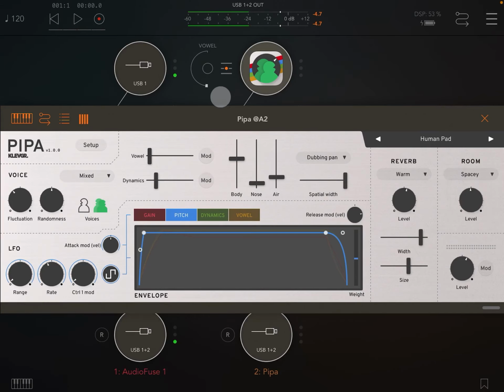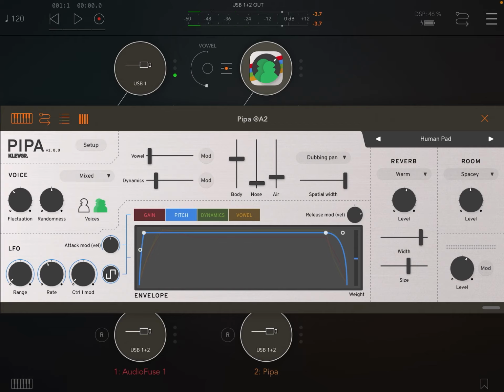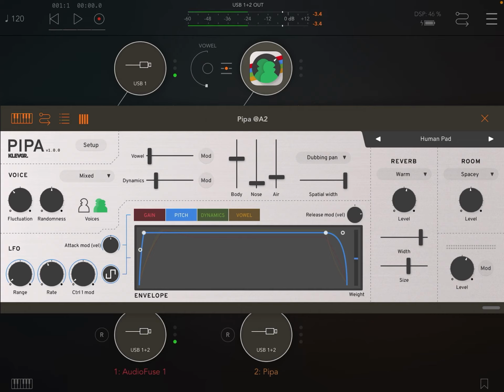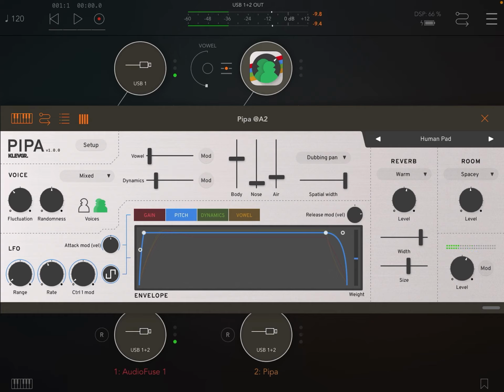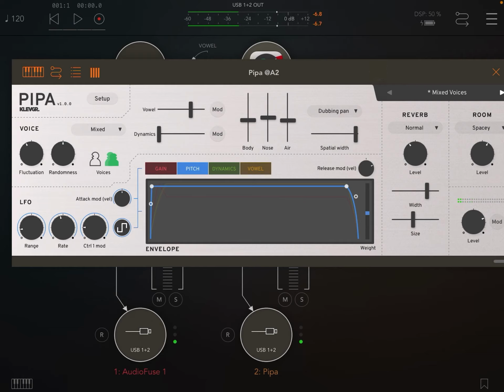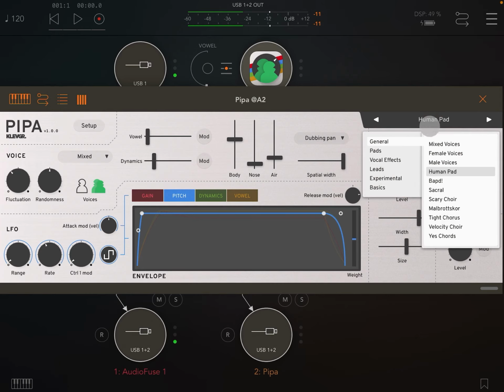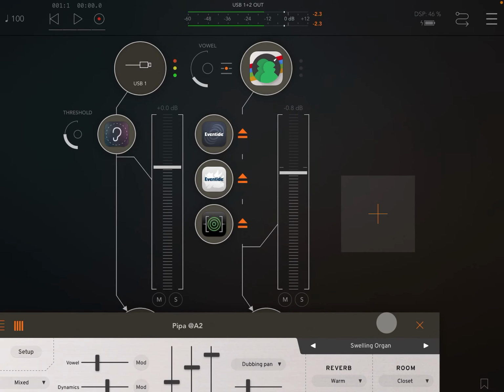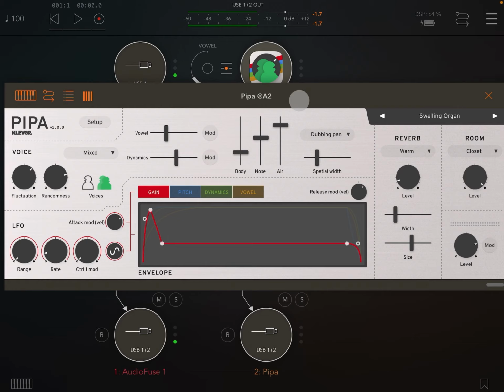PIPA - Expressive Vocal Synthesizer by Klevgränd Produkter AB - Demo for the iPad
You can get Pipa here at the App Store